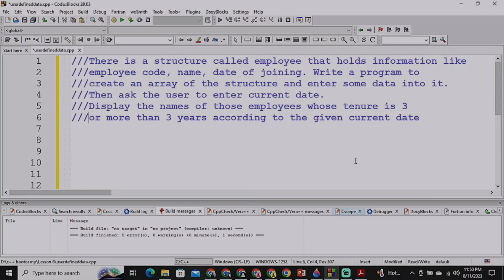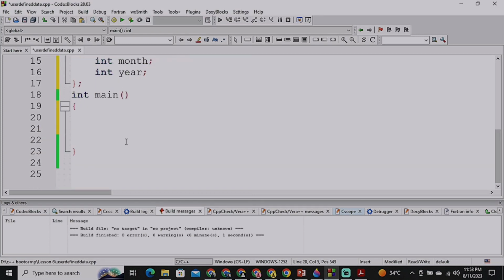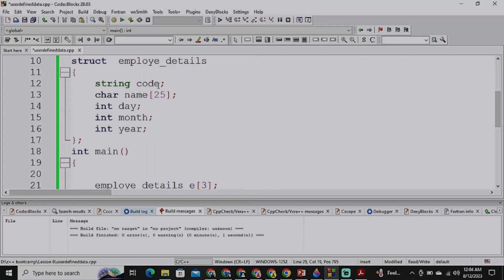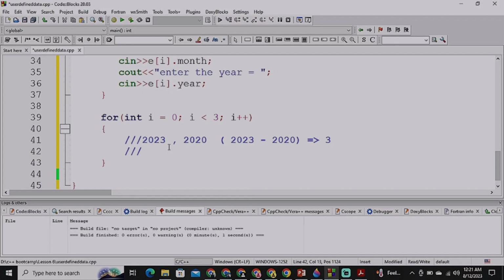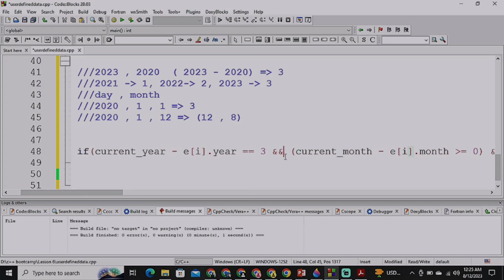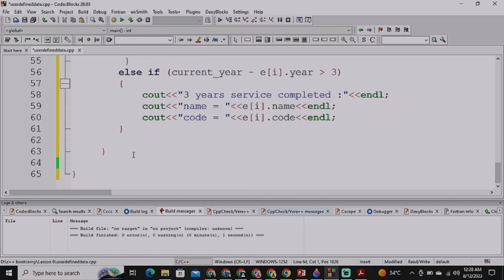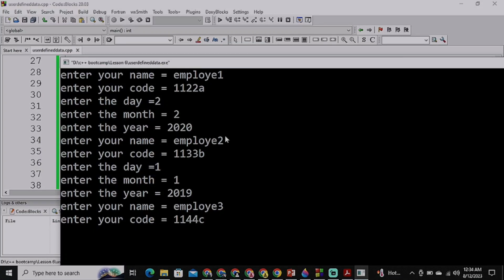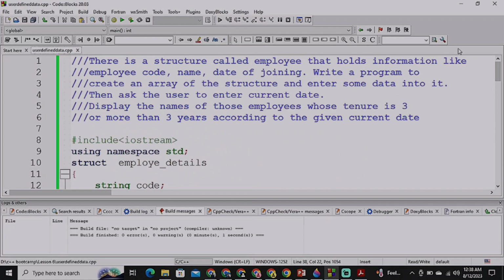C++ Full Course |Array of Structure in C++| structure of employee|Practice Problem|Lesson 6 Part 2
Title: C++ Full Course | Lesson 6 Part 2 - Array of Structure in C++: Practice Problem
Description:
Welcome to our comprehensive C++ Full Course! In Lesson 6 Part 2, we're diving into the world of arrays of structures in C++.

Ready to enhance your C++ skills further? Join us as we explore the concept of using arrays of structures. Learn how to create arrays that contain multiple instances of a custom data structure. This technique is invaluable for managing and organizing complex data in your programs.

Additionally, challenge yourself with a practice problem that involves arrays of structures. Apply your learning and problem-solving skills to solve a real-world scenario, reinforcing your grasp of this powerful technique.

By the end of this lesson, you'll be well-versed in creating and utilizing arrays of structures in C++.